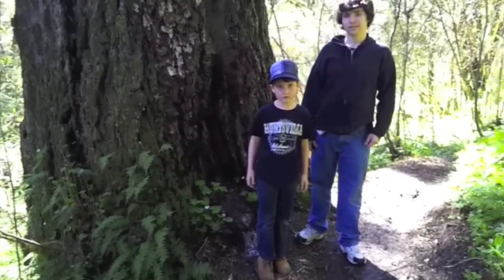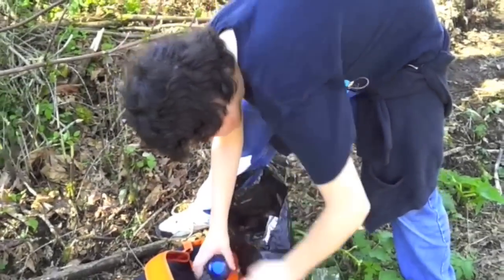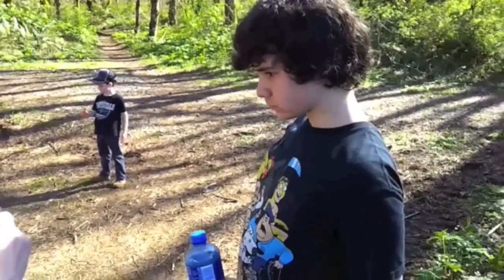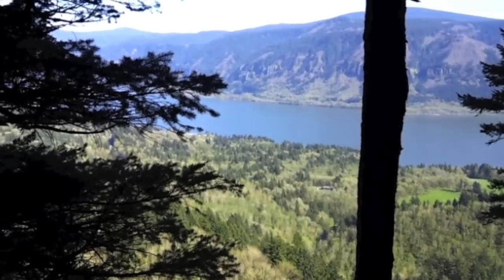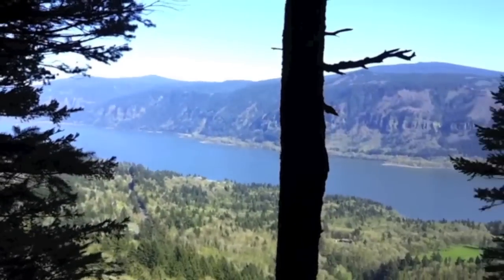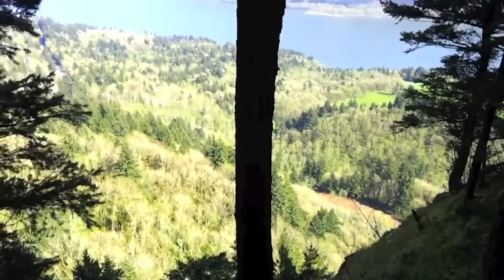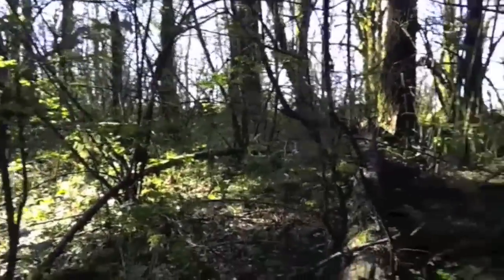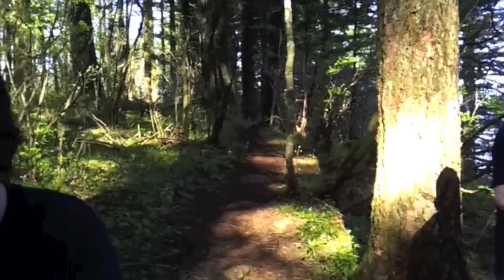Fanny Pack'n It: Concealed Carrying While Hiking (repost)